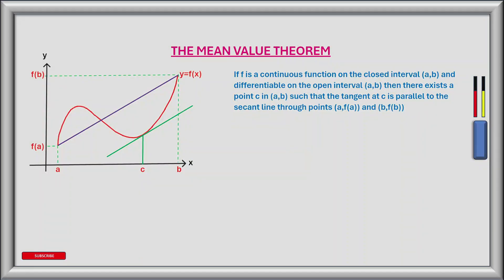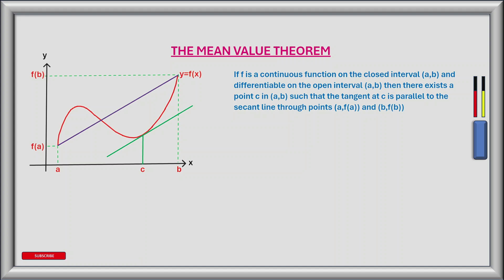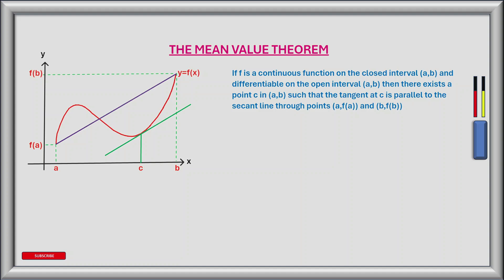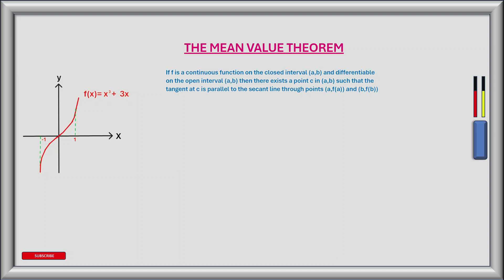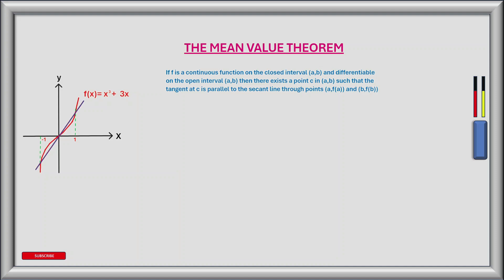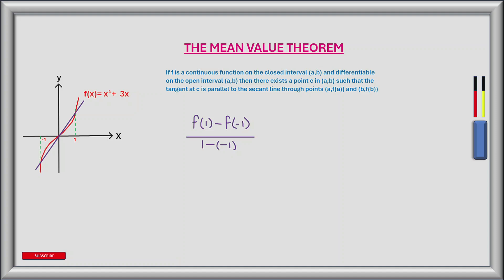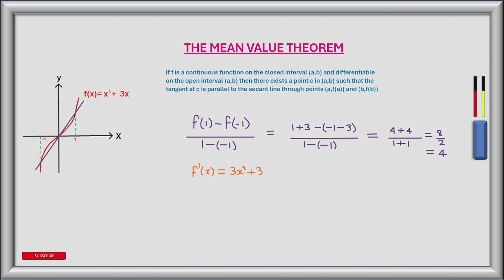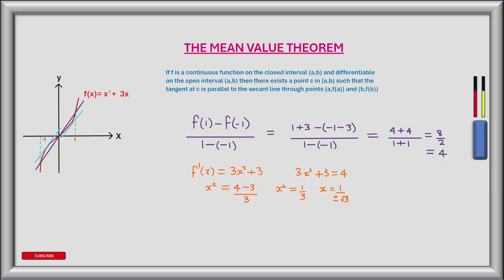The Mean Value Theorem | Differential Calculus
This video defines the mean value theorem for derivatives and explains what it means using a graphed function. It explains what a continuous function is and what a differentiable function is. It explains that if a function conforms to the rules set out by the mean value theorem then the average gradient on an interval, defined by the secant is equal to the instantaneous rate of change defined by the tangent to the curve which will then be parallel to the secant. It uses a worked example to show this in action.